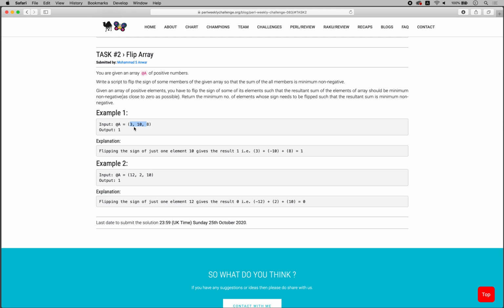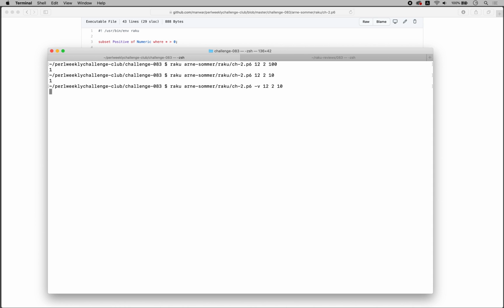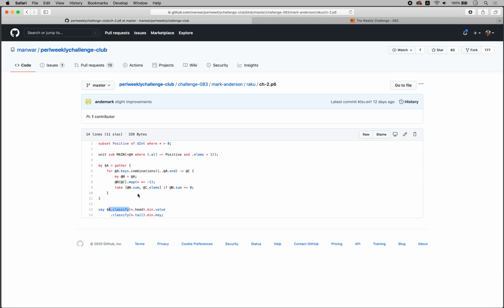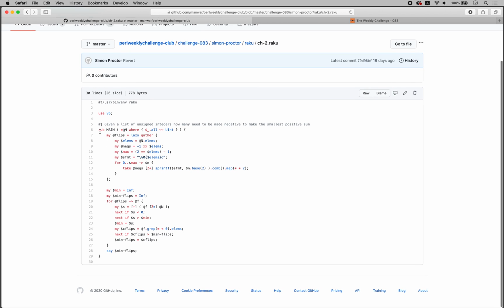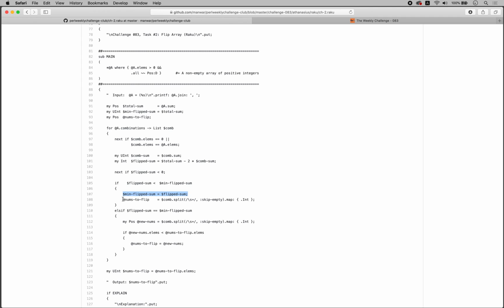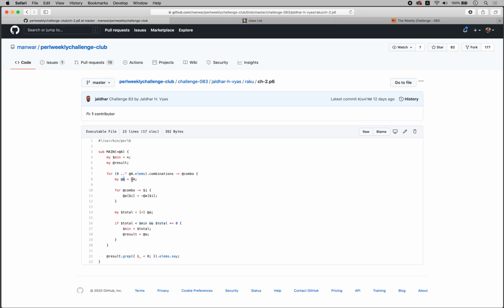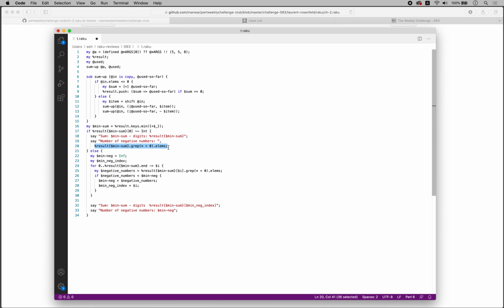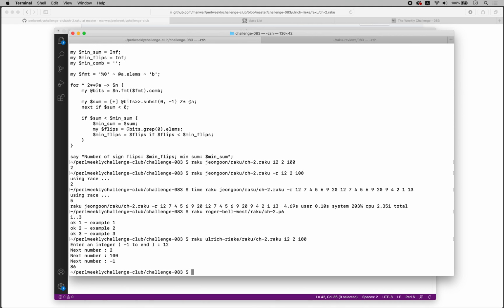Flip Array — The Raku Weekly Challenge Week 83, Task 2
Solutions in the Rakulang programming language.

01:09 - Andrew Shitov
04:19 - Arne Sommer
09:55 - Jan Krnavek
12:00 - Kang-min Liu
15:02 - Mark Anderson
17:18 - Markus Holzer
19:58 - PJ Durai
21:55 - Simon Proctor
26:36 - Stuart Little
29:12 - Athanasius
32:26 - Colin Crain
34:32 - Daniel Mita
35:58 - Jaldhar H. Vyas
39:21 - Julio de Castro
43:22 - Laurent Rosenfeld
47:25 - Myoungjin Jeon
50:44 - Roger Bell_West
51:45 - Ulrich Rieke

You are given an array @A of positive numbers. Write a script to flip the sign of some members of the given array so that the sum of the all members is minimum non-negative. Given an array of positive elements, you have to flip the sign of some of its elements such that the resultant sum of the elements of array should be minimum non-negative(as close to zero as possible). Return the minimum no. of elements whose sign needs to be flipped such that the resultant sum is minimum non-negative.